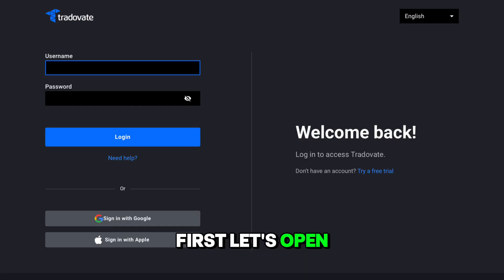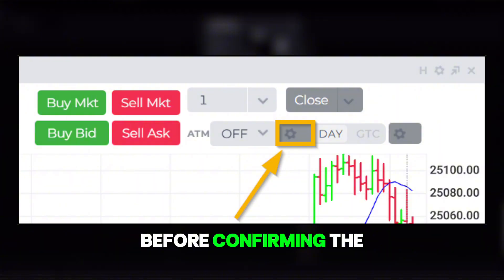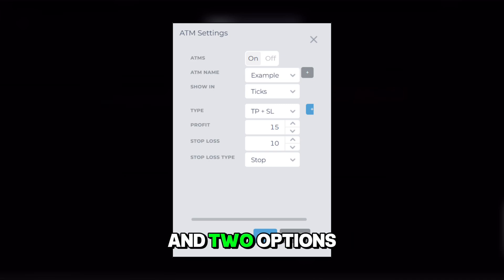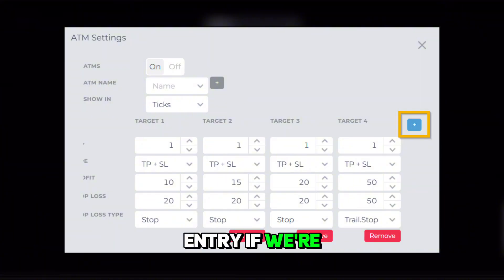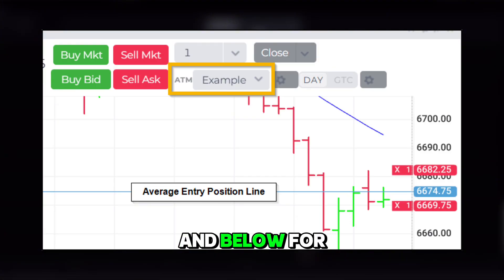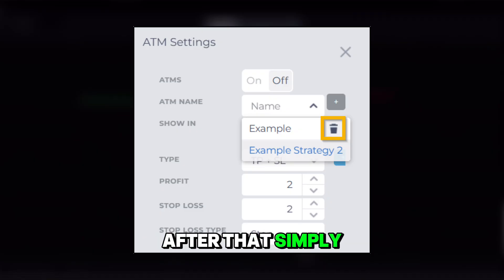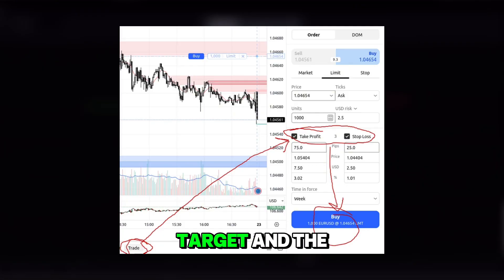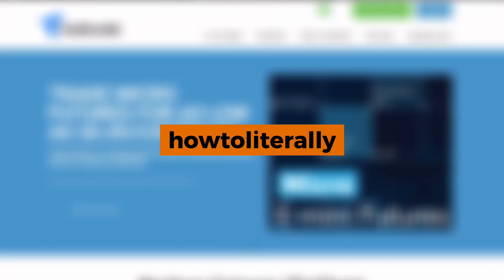How To Set Stop Loss And Take Profit In Tradovate Properly | (2025) NEW LATEST UPDATED METHOD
A no-fluff 2025 walkthrough to place server-side OCO brackets (Stop-Loss + Take-Profit) in Tradovate—on Chart Trader, DOM, and Mobile. I show the exact toggles for Brackets/OSO, how to set tick/price offsets, and the fastest way to modify targets by dragging on-chart. We’ll also cover risk-per-trade math, partials, and how to make a reusable template so your SL/TP attach automatically.

✅ Exact path (Chart Trader): open market → Trade panel (T) → Brackets ON → set Target/Stop (ticks or price) → choose OCO → place order

🔍 DOM flow: Enable Brackets (gear icon) → set Target/Stop offsets → pick Limit or Stop/Market entry → click price level → bracket attaches

⚠️ Safety: verify Server-side OCO in settings, check Qty and Tick value, confirm R:Multiple before sending; news halts & limits can slip

💡 Power tips: save as Preset/Template, drag SL/TP lines on chart, use Break-even + Trail after filled, set partials with multiple targets

(Amazon Storefront, Doesn’t give you discounts but supports the channel!)